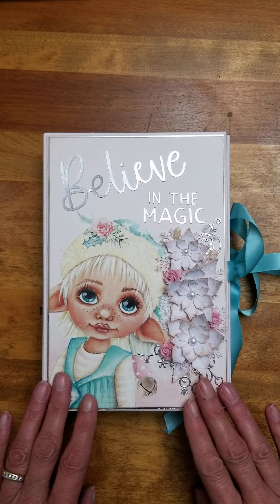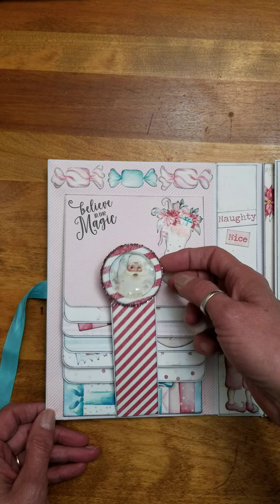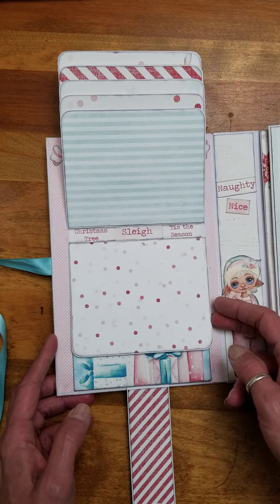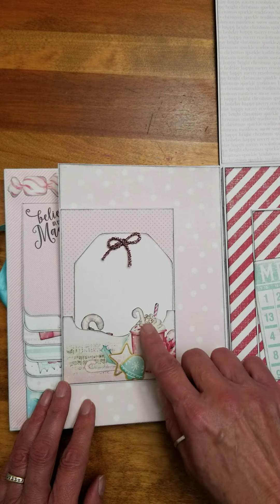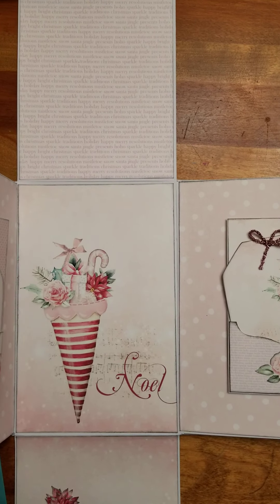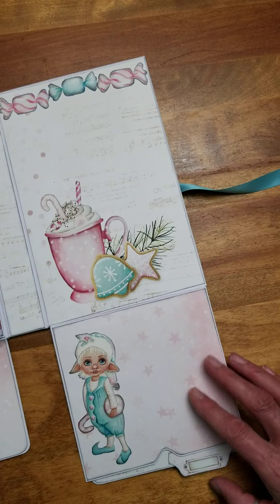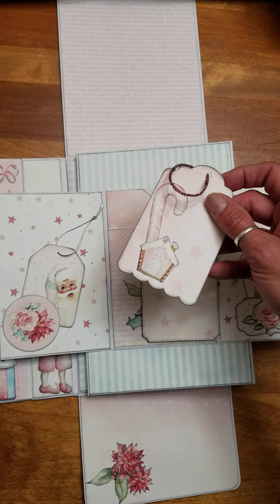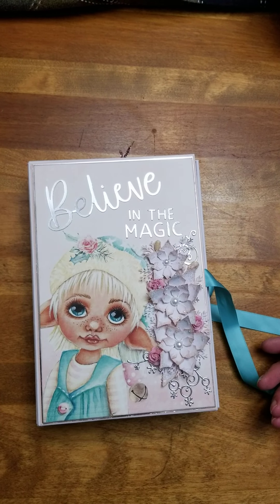Believe In The Magic Folio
6x9 folio created with the October 2021 Handmade Club Kit, Sweet and Shabby Christmas by The Shabby Art Boutique.